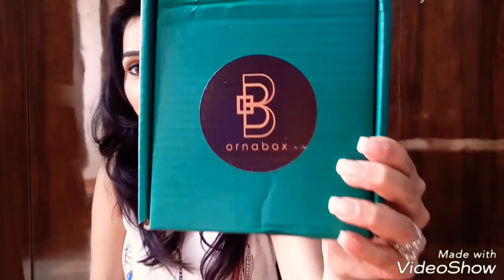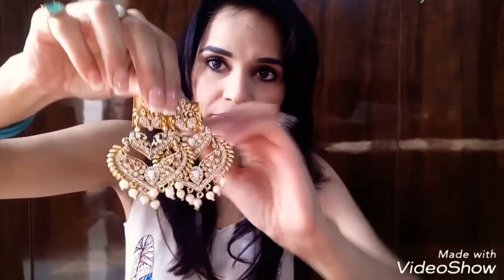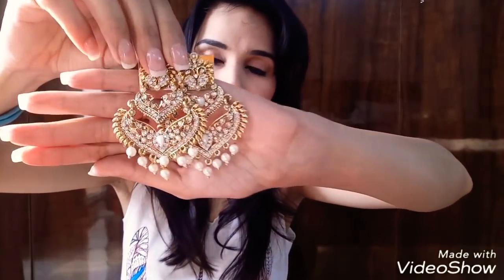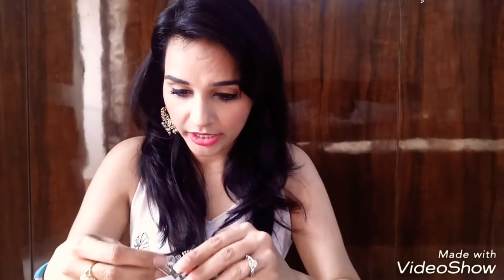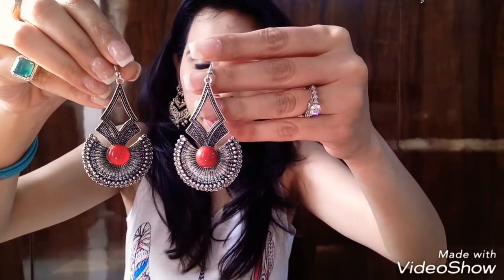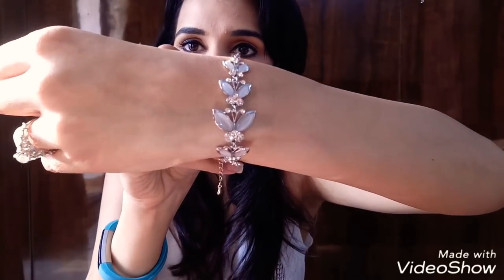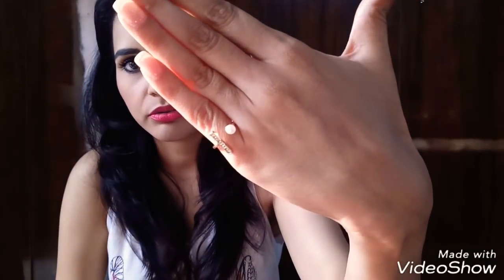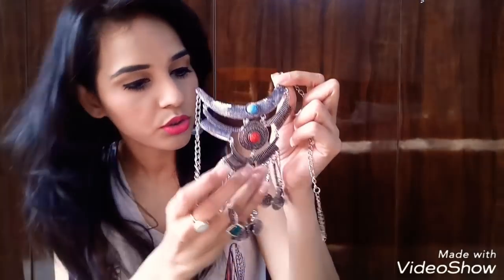Orna Box January 2018 | Green Edition 499/- Unboxing & Try on Review | Insta Giveaway Open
Hi,

Thank you for being a part of my Beautiful youTube Family. To celebrate New Year I  have Announced a Giveaway on my Instagram page. Please do check it out and participate to get a chance to win some  nice goodies🎁
To participate check my Instagram @ritu150888
Or

Orna Box Jewels is Premium Jewellery Subscription Box in India. It has two variants of Rs 499/- and Rs .799/- . In this video I am Unboxing the 799/- box of Orna Box Jewels - January 2018 Edition.

To place an order :
Or DM @ornaboxjewels